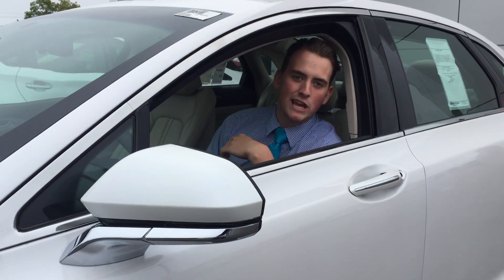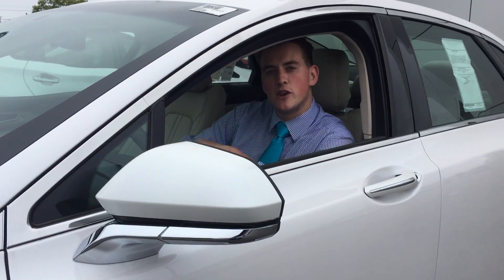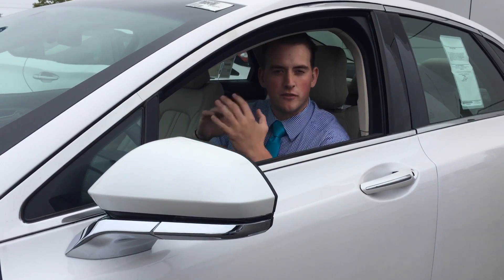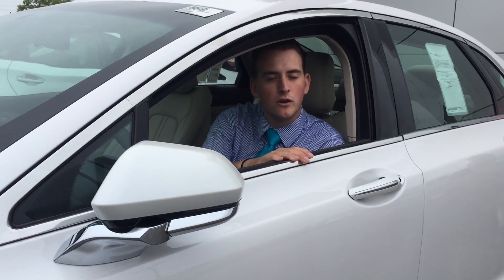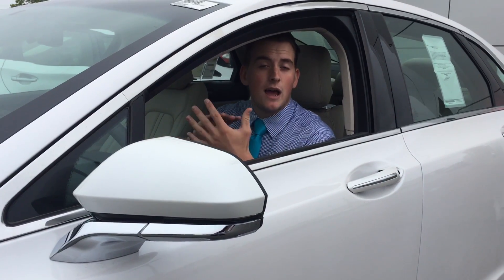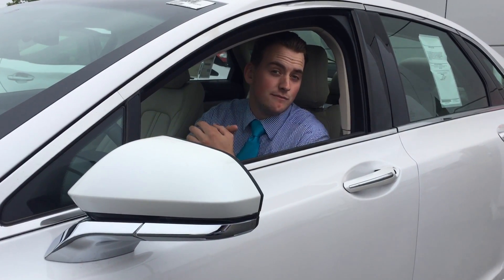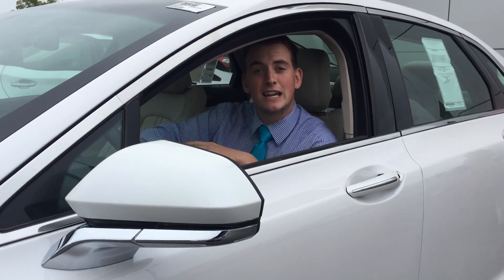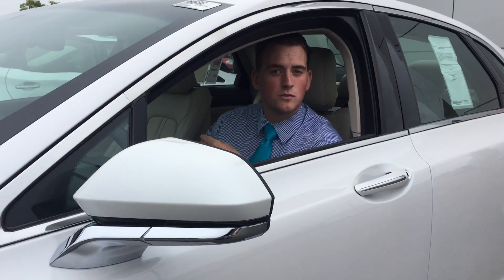2017 Lincoln MKZ AWD Video of Power Folding Mirrors at Rowe Lincoln in Westbrook, Maine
Devin Forbush at Rowe Lincoln describes how easy it is to use the power folding mirror system in the all new 2017 Lincoln MKZ AWD!